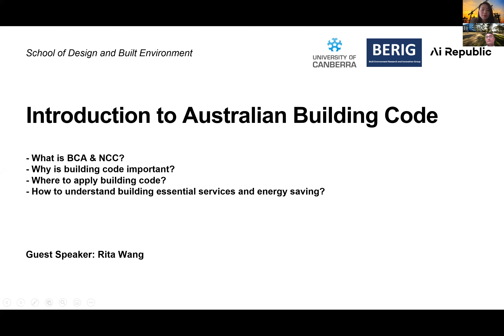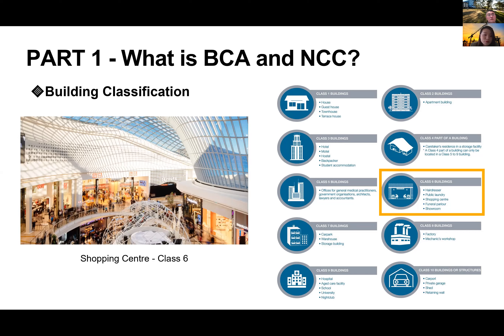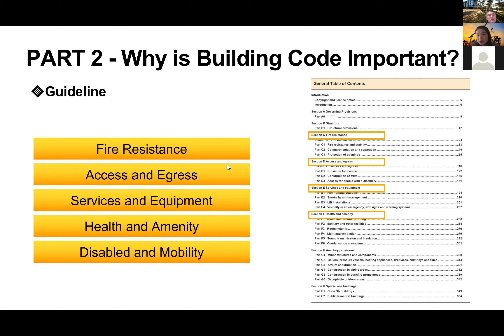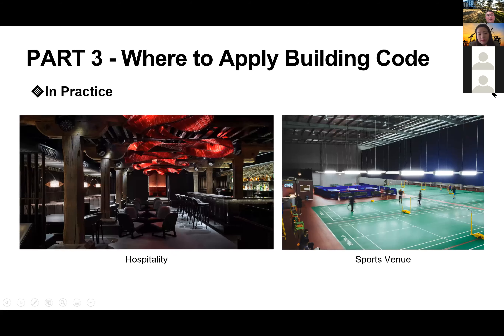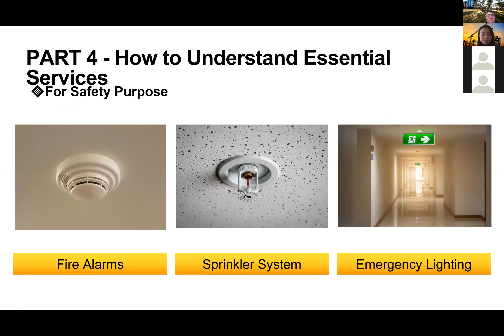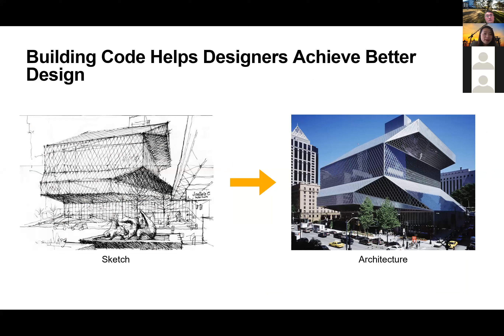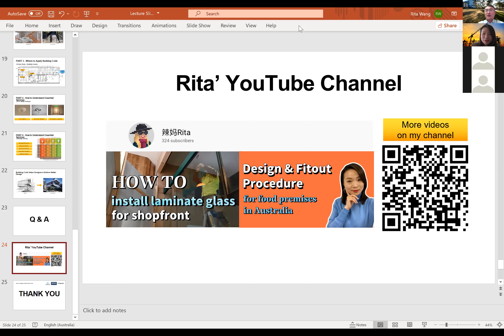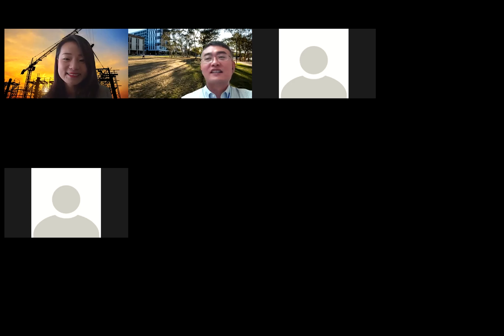堪培拉大学线上讲座 | 澳洲建筑设施及规范 | Introduction to Australian Building Code (NCC&BCA) | ENG SUB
堪培拉大学线上讲座 | 澳洲建筑设施及规范 |  Introduction to Australian Building Code (NCC&BCA) | The University of Canberra Guest Lecture

Thanks for the invitation from University of Canberra and Asst. Prof. Larry Hu. All lecture recording credits to School of Design and the Built Environment, the University of Canberra.

In this Lecture we explained some typical questions regarding Australian Building Code (also known as NCC National Construction Code):
🔸 what is building code & NCC?
🔸 why is building code so important?
🔸 where to apply building code in practice?
🔸 How to understand building services

非常感谢堪培拉大学，以及Larry Hu教授的邀请。
本次讲座主要内容包括：
🔸 什么是澳大利亚建筑规范？
🔸 建筑规范的重要性
🔸 在实际工作中，如何应用建筑规范完善设计？
🔸 建筑设施（消防，通风等）

视频附带cc英文字幕，如需翻译，可以使用YouTube自带功能翻译中文字幕。

你是否初到澳洲要做生意，发现各个环节很繁琐，部门和独立机构很多，做事进度慢，难寻到可靠的人；商铺装修规范严苛，难以理解学术用语，又获取不到全面的信息。在澳洲生活工作20年的辣妈Rita， 愿意与你分享澳洲建筑，商业设计和装修的经验。
希望这些信息能帮助你们省下些银子，少走弯路，过程更为顺利而省心。

Rita认为设计本身只是一个成功生意中的某个环节，而想要建立一个成功的生意，无论规模大小，类型如何，设计装修外的前期准备，经营管理也至关重要。

有任何商业装修方面的问题，
我都会给予力所能及的帮助~

🔸你还会感兴趣的话题：澳洲建筑专业Q&A | 给新移民的建议 | 怎样自学澳洲建筑规范？

🔸你还会感兴趣的话题：建筑专业问答观众提问 Q&A | 建筑设计职业规划+就业前景 | 如何选择学校 | 建筑入门书籍推荐 | 澳洲毛坯房的结构和建材 | 房屋扩建 | 买房看房注意事项？